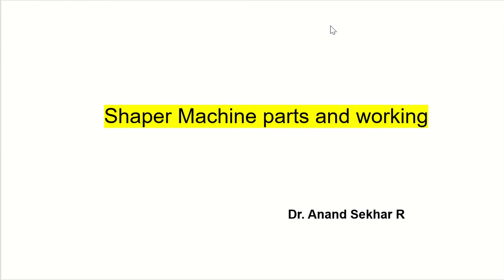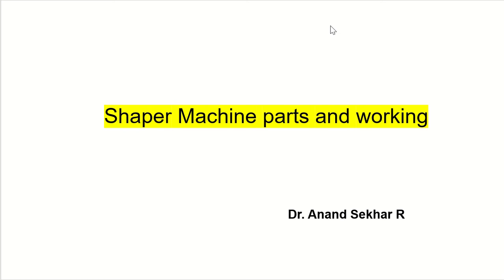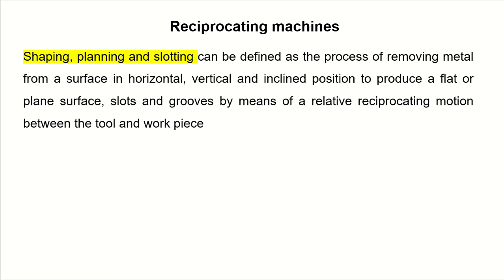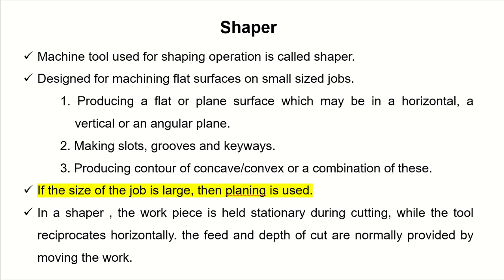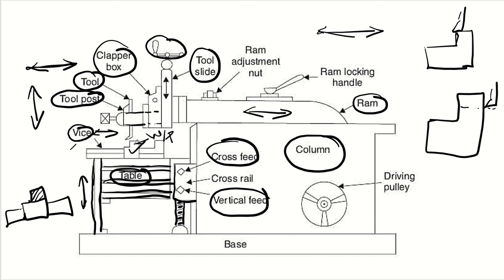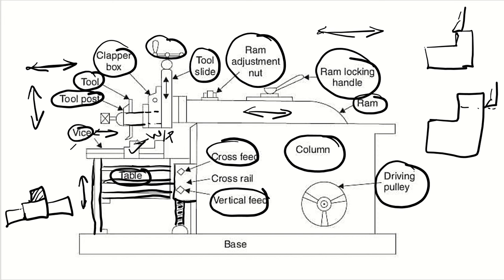MET 307 Machine tools and metrology//KTU//Module I//Schematic of shaper machine and its explanation.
This video discusses about constructional details of a lathe